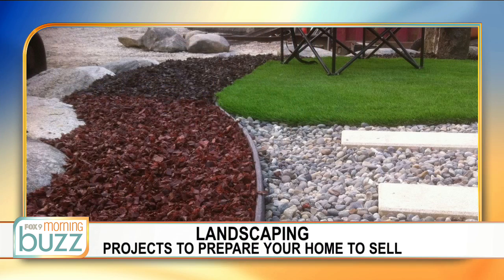Get your home ready to sell with these improvement projects | FOX 9 Morning News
The housing market is hot -- which means if you want to sell your home in the next year, you've got to do the work now.  Realtor Mark Parrish from Lakes Sotheby's International Realty, joined the Buzz with the top 4 projects that will help your home sell for a higher price.